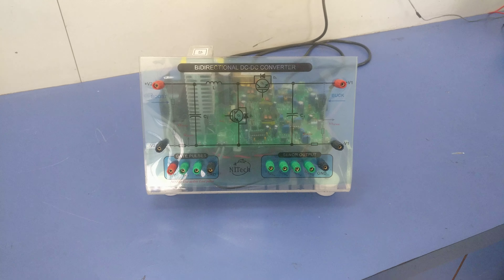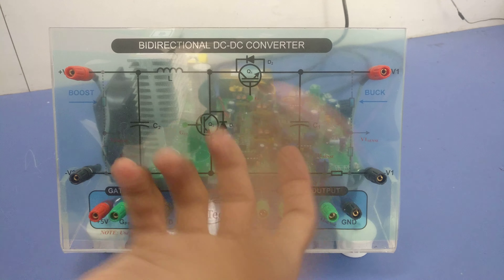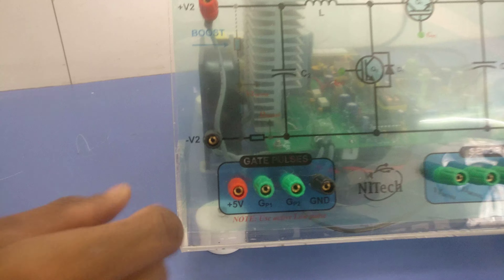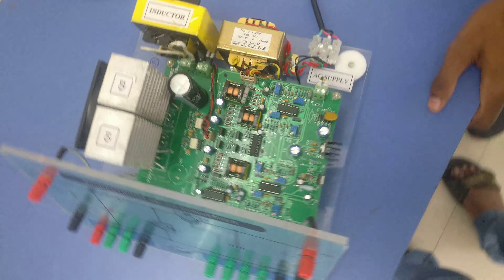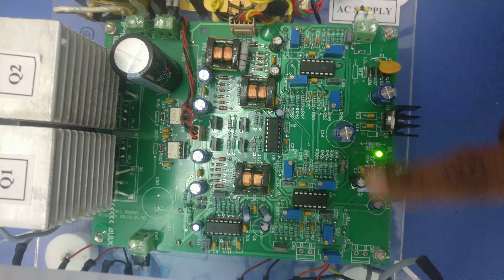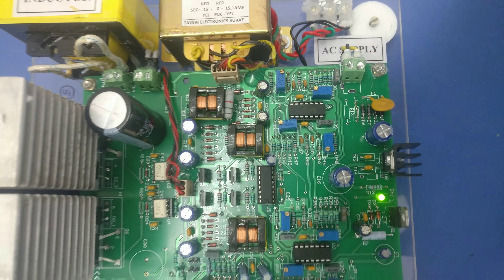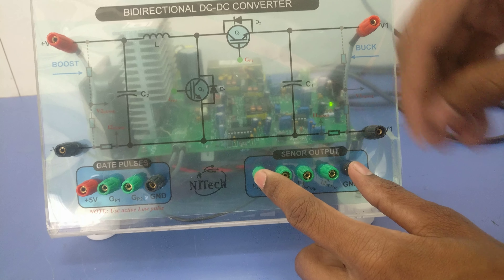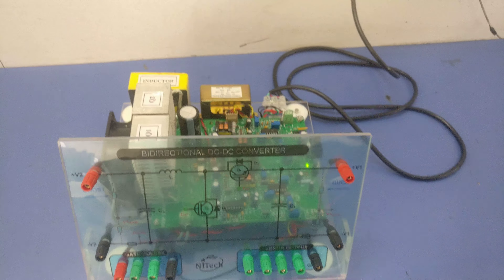INTRODUCTION TO BIDIRECTIONAL DC-DC CONVERTER TRAINER